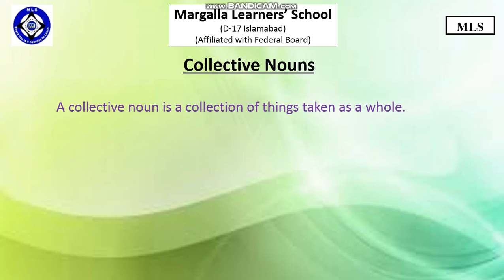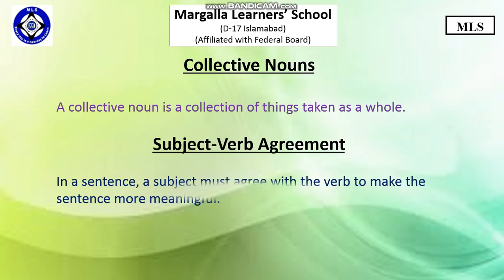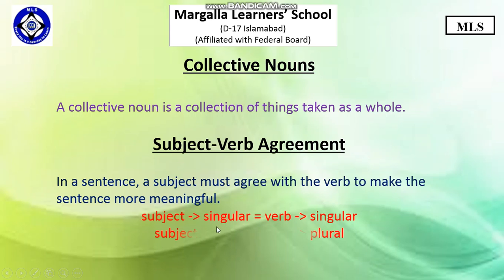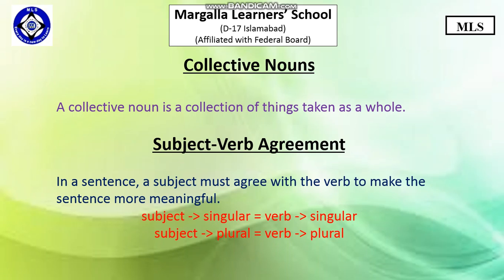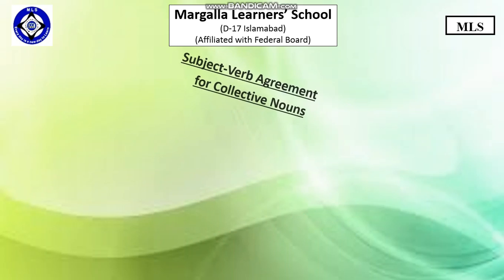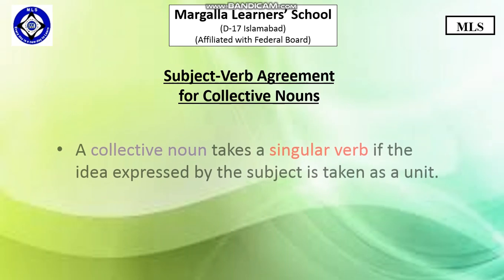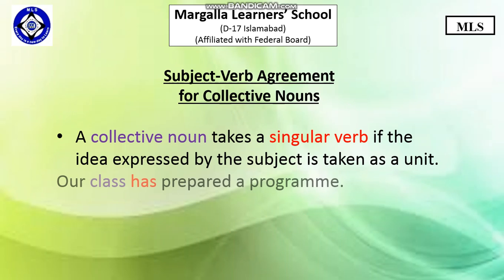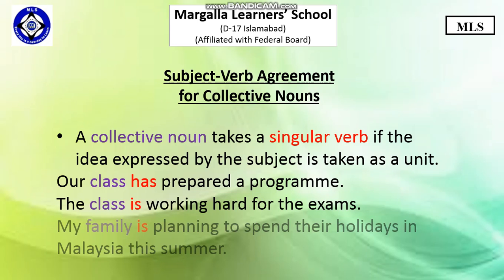Eng grade 5 lecture 9 pg # 15 Nakhlah